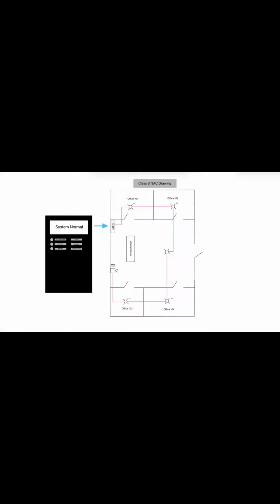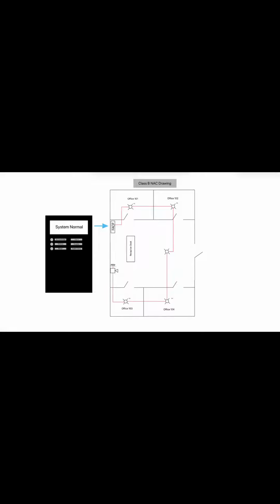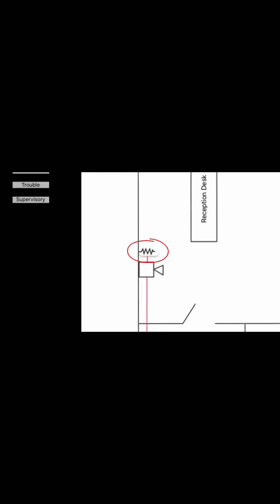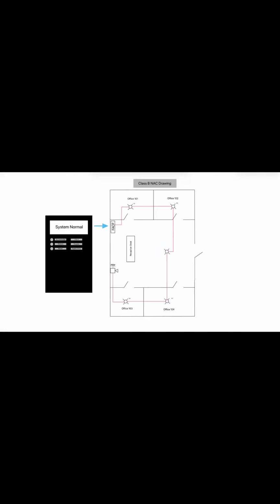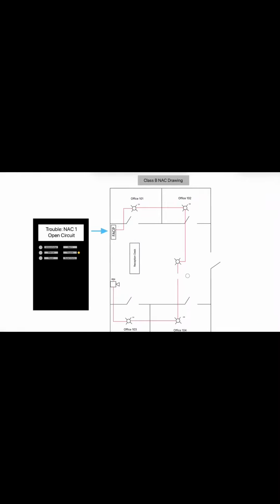March 8, 2026